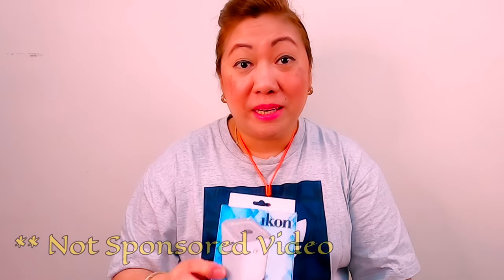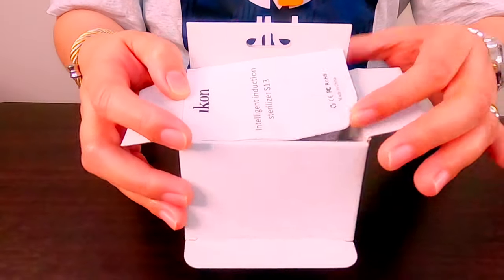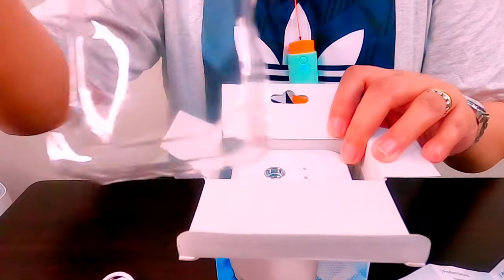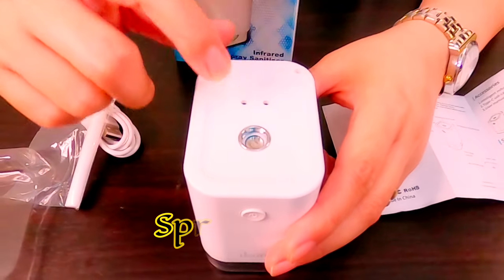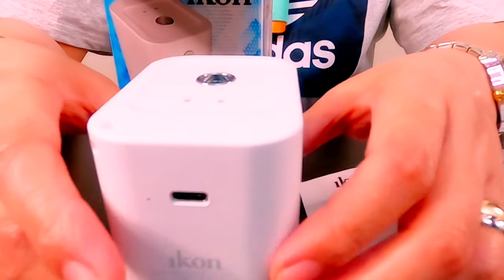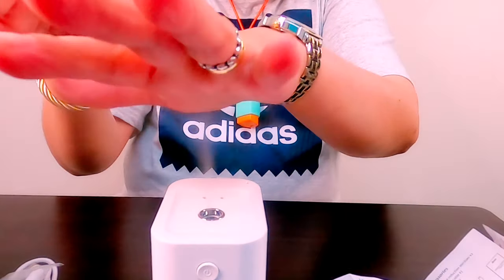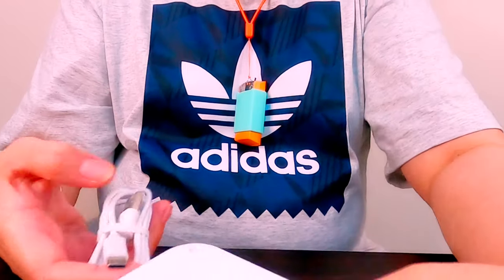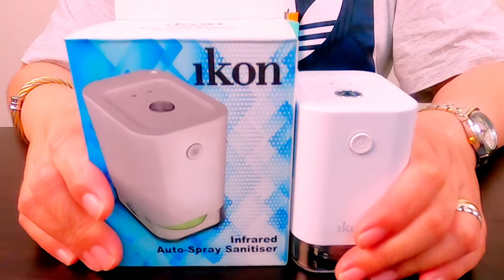Sakto ito ngayong pandemic, portable at touchless! | IKON Infrared Auto-Spray Sanitizer (Unboxing)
Looking for best device this pandemic? Try this Hands free Auto Spray device which is very handy and with elegant design.

COMMENT AND YOU WILL RECEIVE 10-YEARS OF AMAZING LUCK.